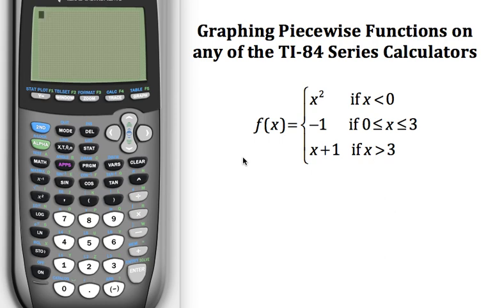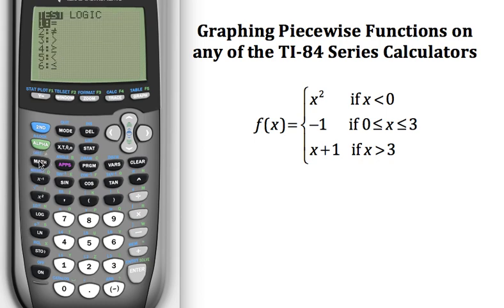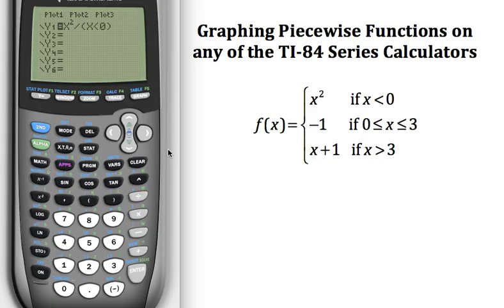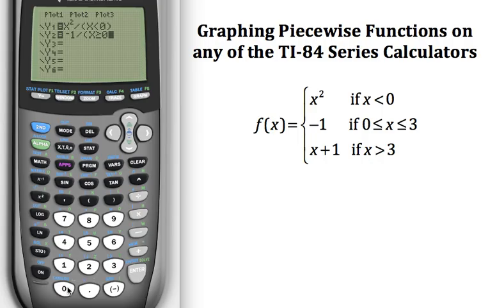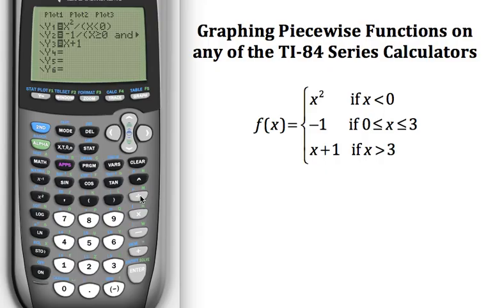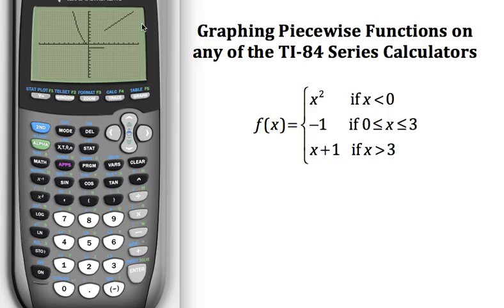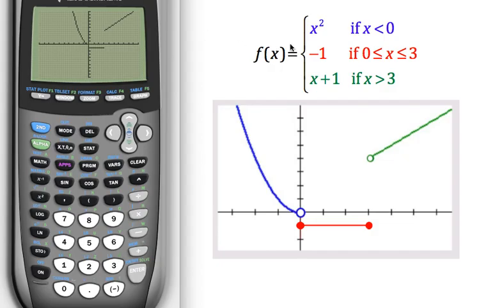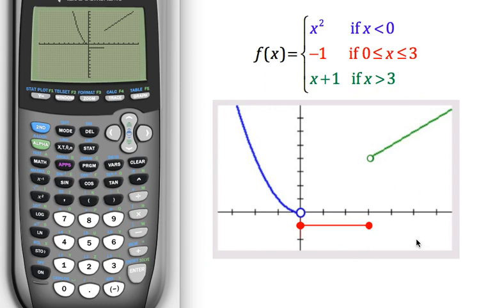Graphing Piecewise Functions on a TI-84 Series Calculator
This video demonstrates how to graph a piecewise function on any of the TI-84 series calculators.  Special attention is given to the lack of open and closed dots in the graphing calculator window.  The video concludes with a color-coded example showing where the open and closed dots should be on the graph.